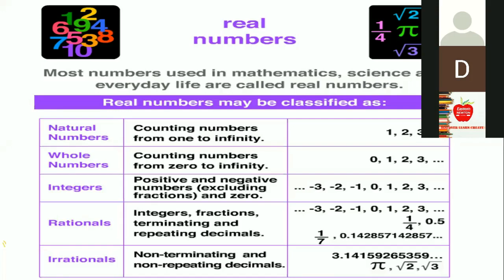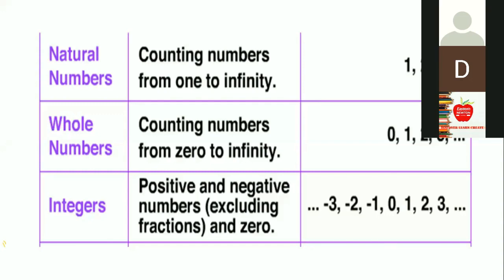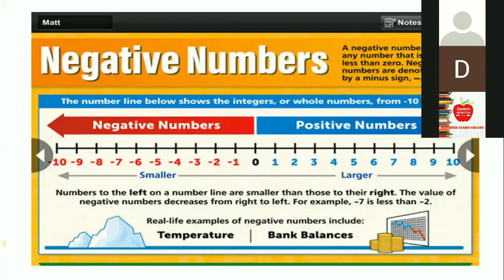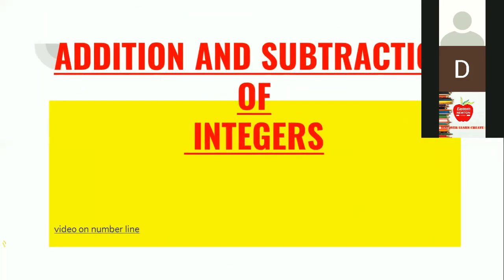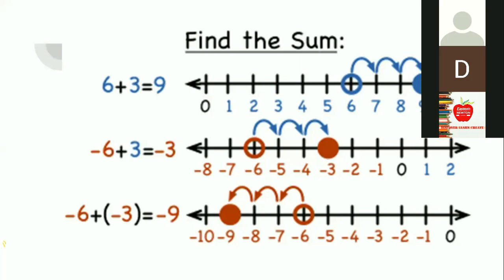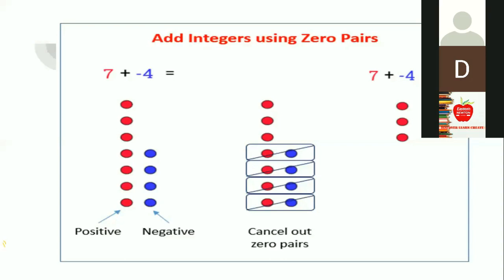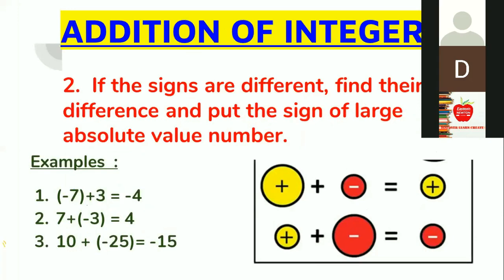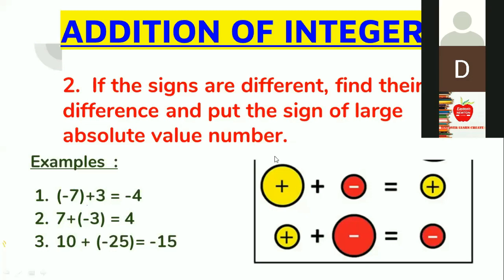INTEGERS | NCERT 7 Recorded Online class | Introduction& Addition of Integers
Mathematics NCERT 7 Recorded Online class | Introduction& Addition of Integers